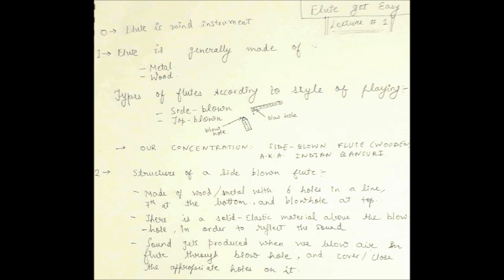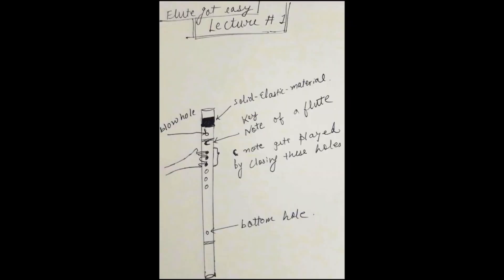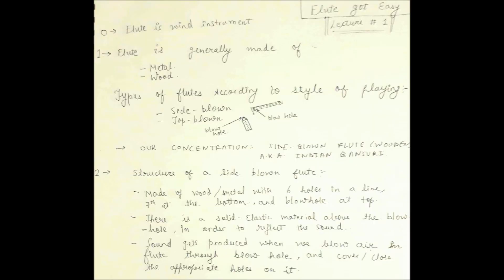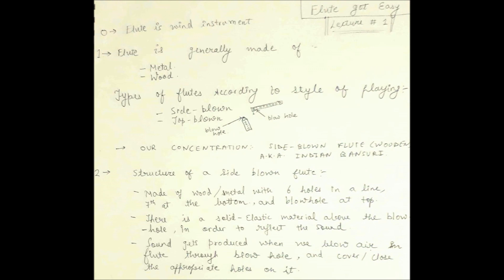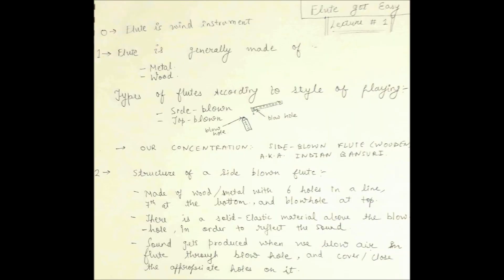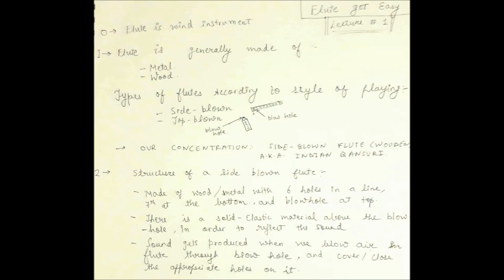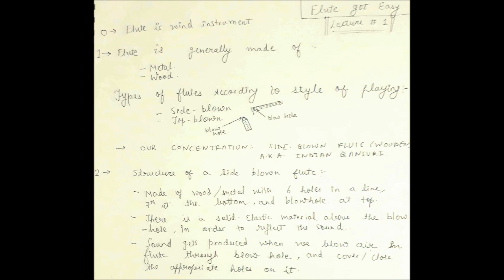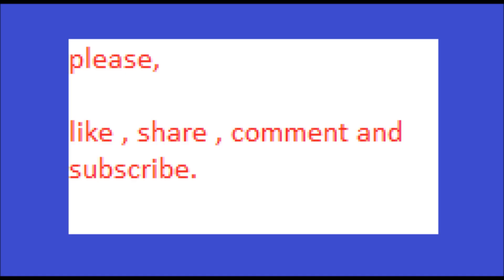Flute got easy-tutorial-1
Learn flute from these tutorials, as I have tried to simplify the flute learning into a very easy way, which requires 0 prior knowledge of flute. I also have tried to keep video length short by just covering the key points so that you can learn efficiently.